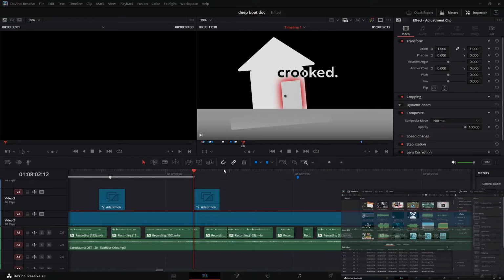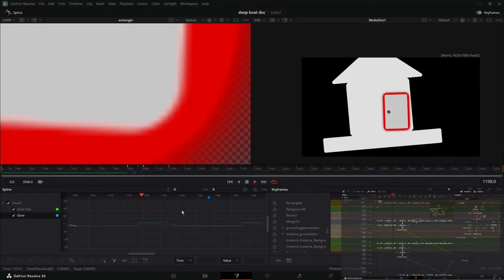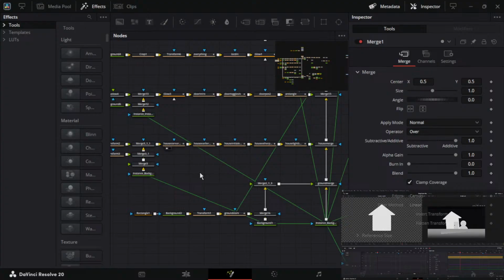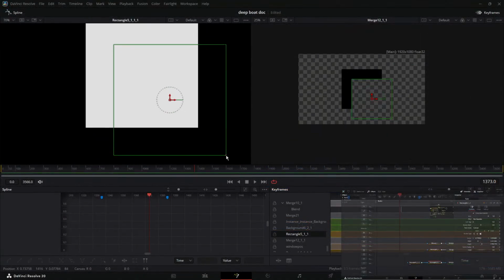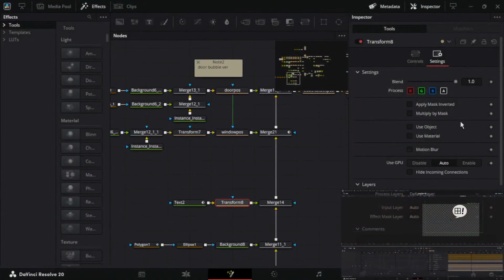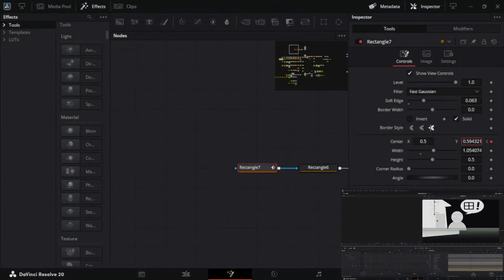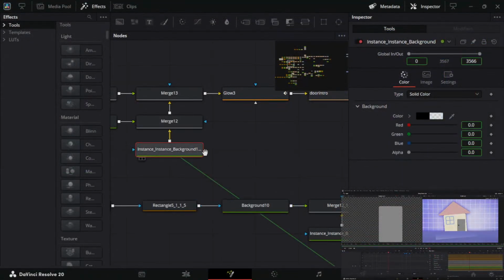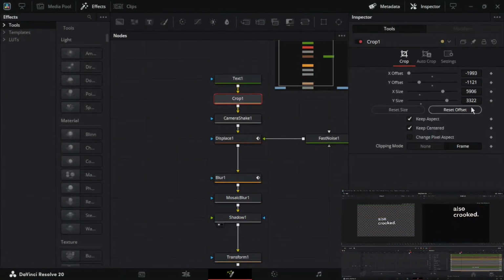62% COMPLETE |more editing yada yada